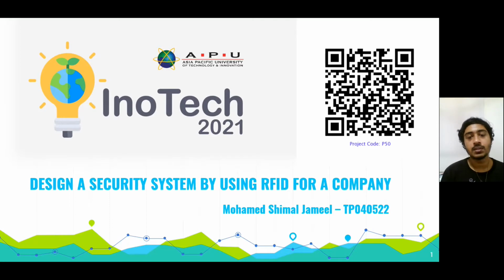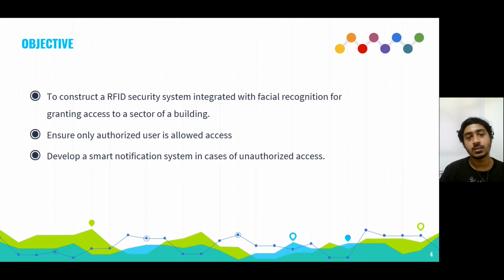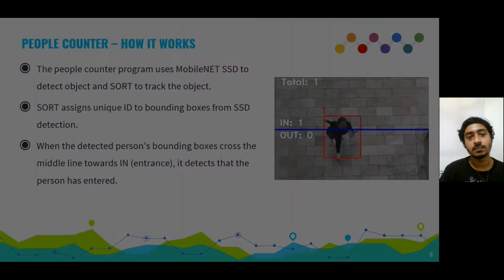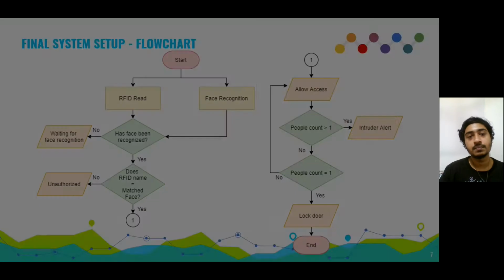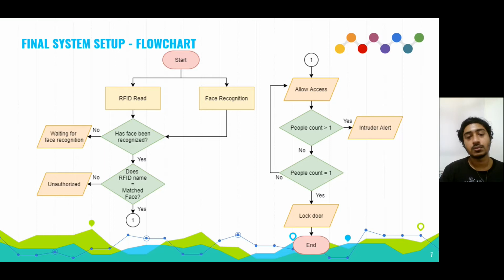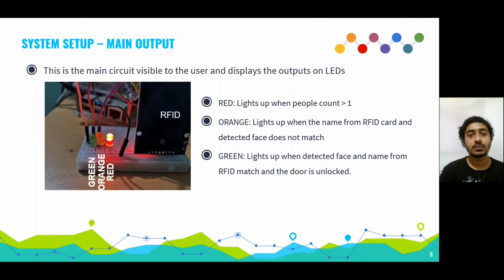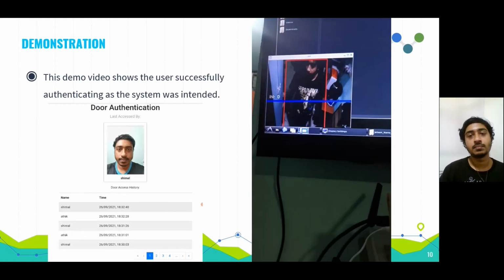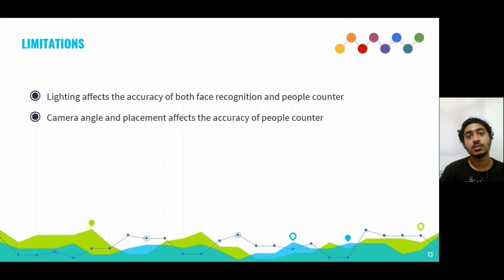P50: Design a Security System by using RFID for a Company